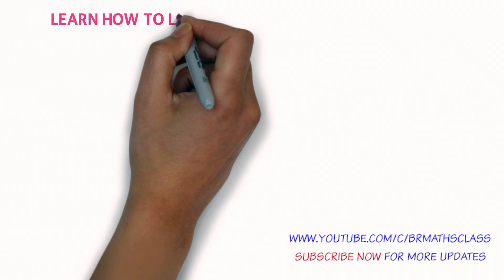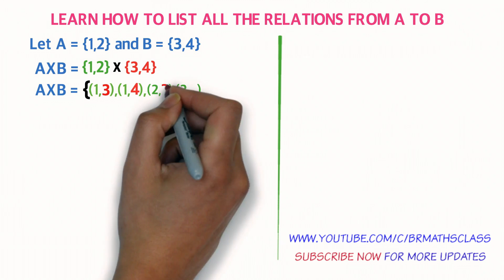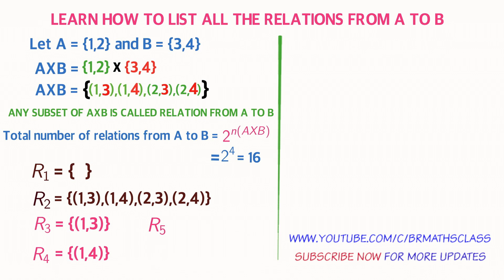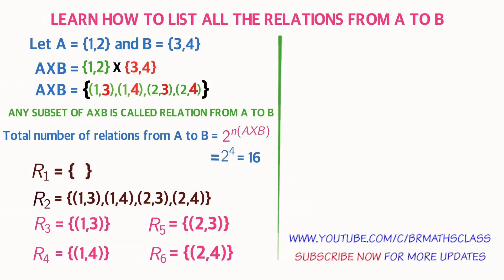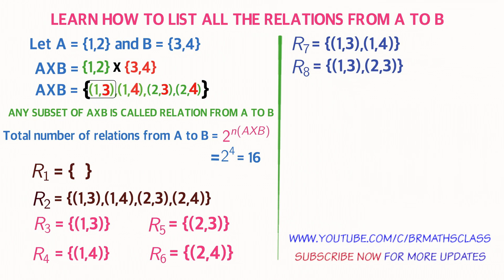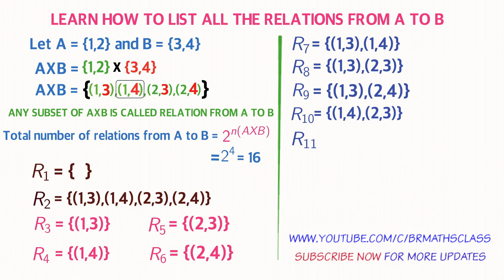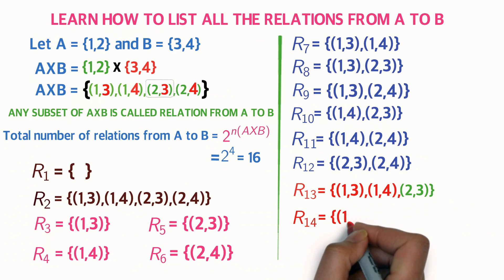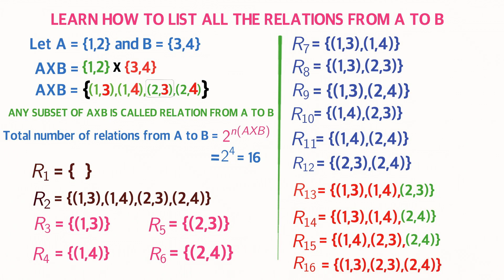HOW TO WRITE ALL THE RELATIONS FROM SET A to SET B | LIST ALL RELATIONS ON A SET